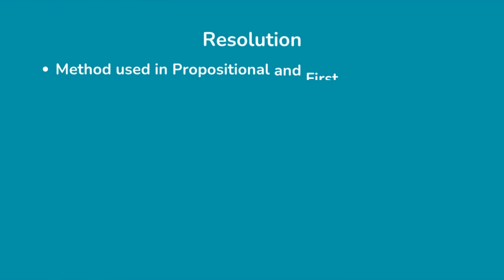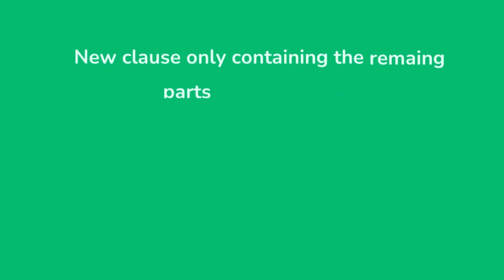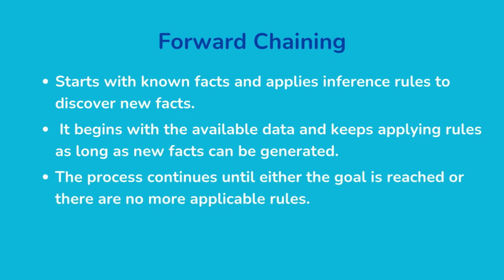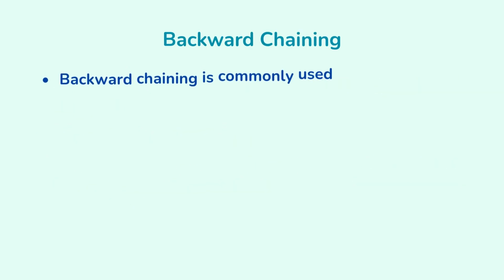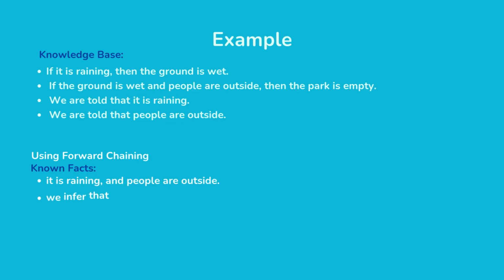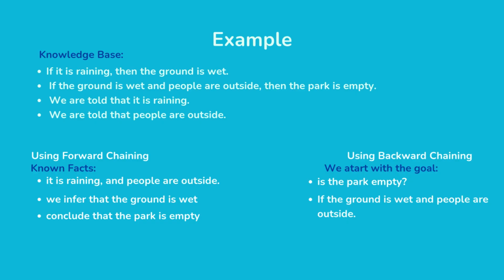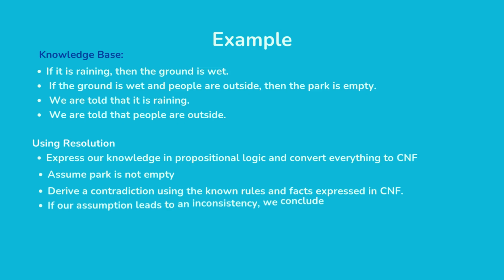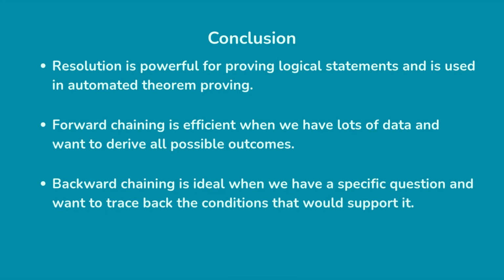Inference Methods Resolution, ForwardBackward Chaining